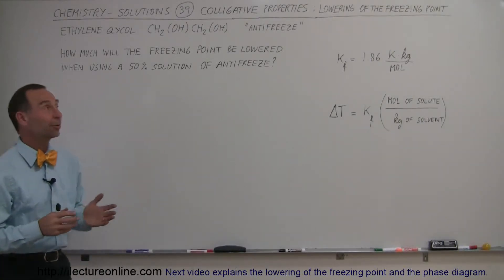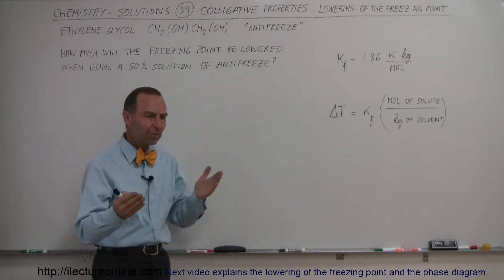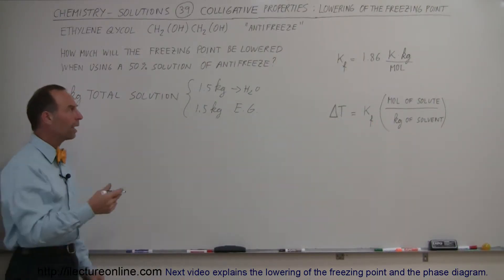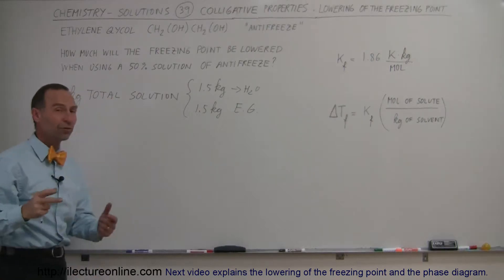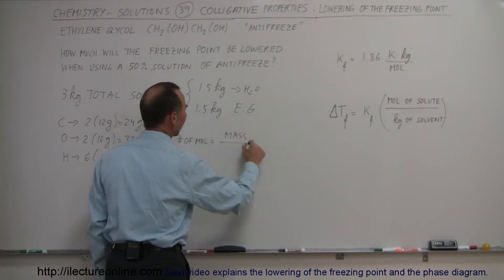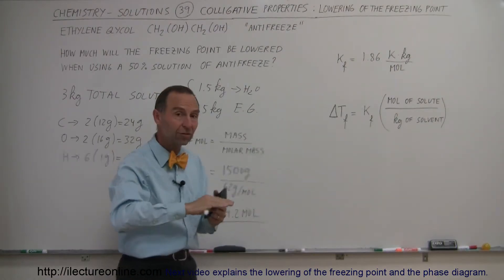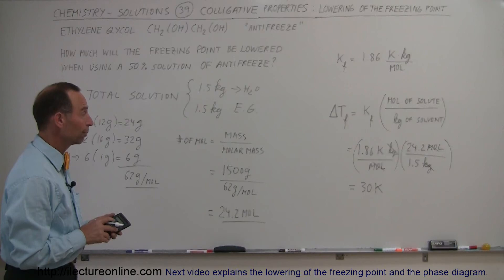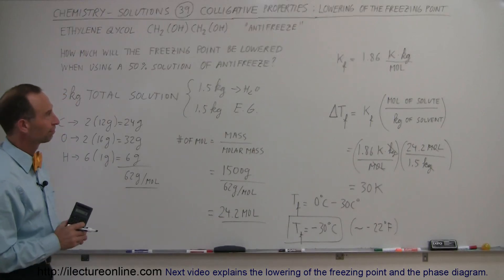Chemistry - Solutions (39 of 53) Colligative Properties- Lowering of the Freezing Pt.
In this video I will find the lowering of the freezing point using a 50% antifreeze.